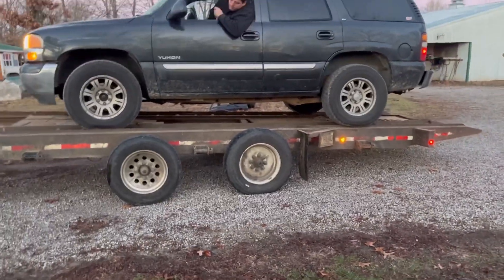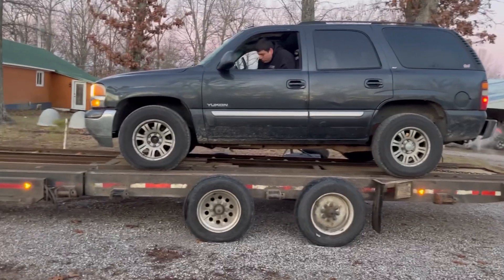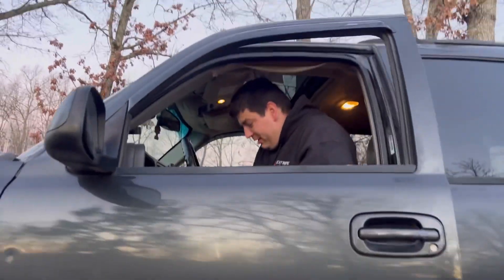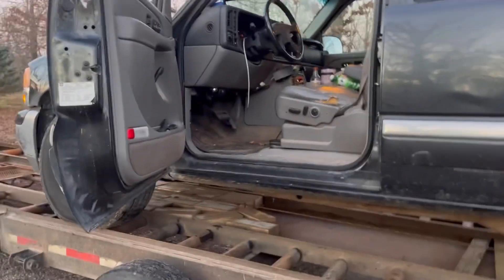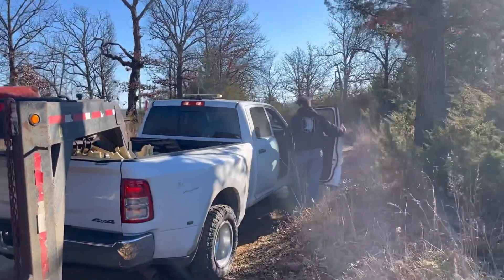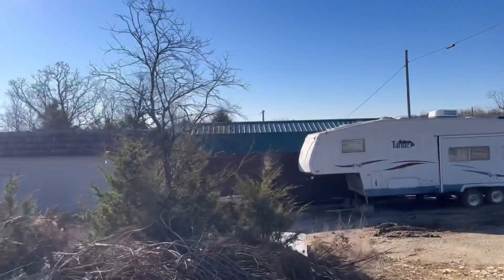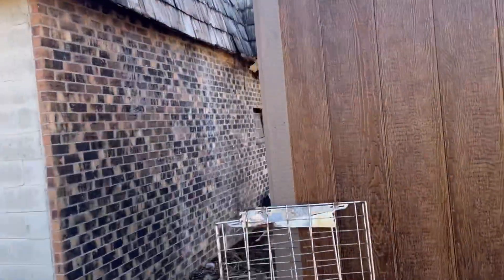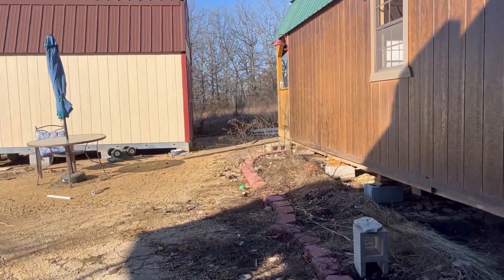Out escorting buildings for Jesse Wyble￼